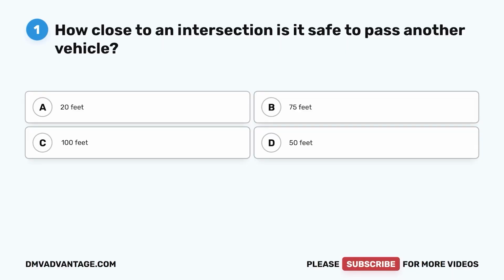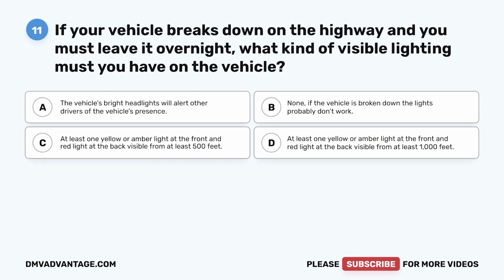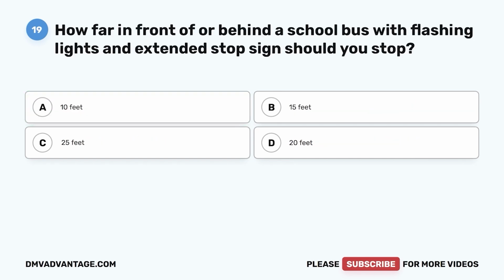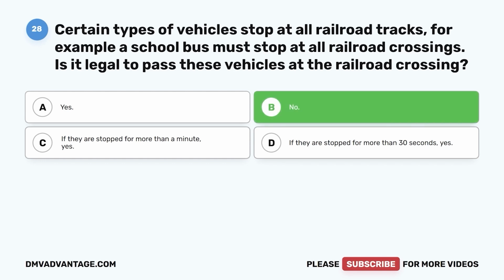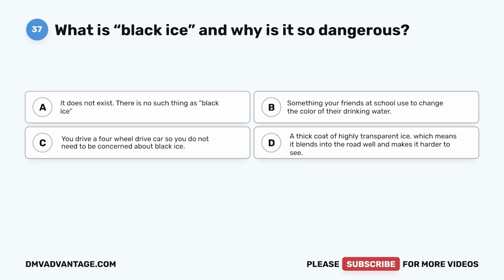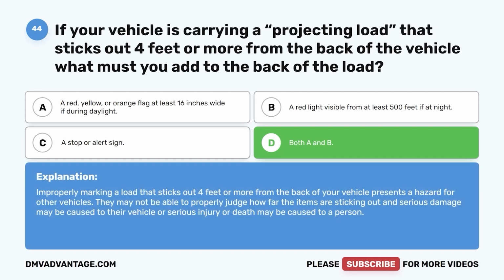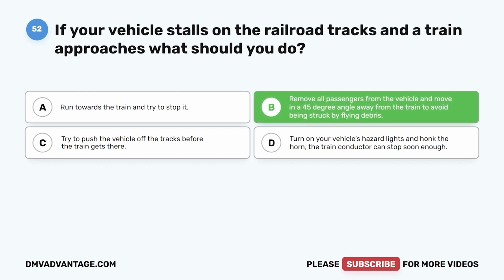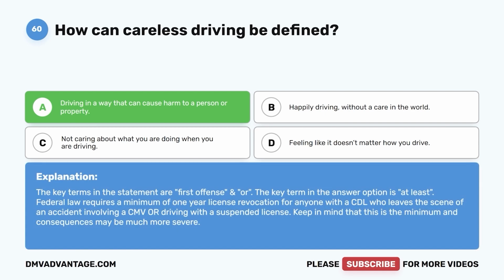Illinois DMV Written Test 2023 (60 Questions with Explained Answers)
Every Illinois resident who operates any motor vehicle must have a driver license or learner’s permit. The DMV written test covers the contents of the Illinois DMV Driver’s Manual. It contains questions on Illinois road signs, traffic laws, and rules of safe driving. The Illinois DMV written knowledge test consists of 60 questions. To pass the IL DMV test, you must correctly answer at least 48 questions (80%). Practice with this sample test to familiarize yourself with the format of the Illinois driver's license test.